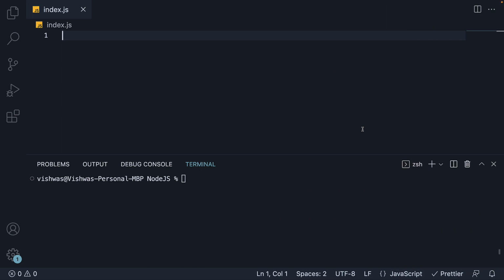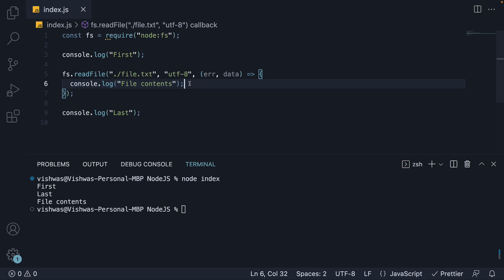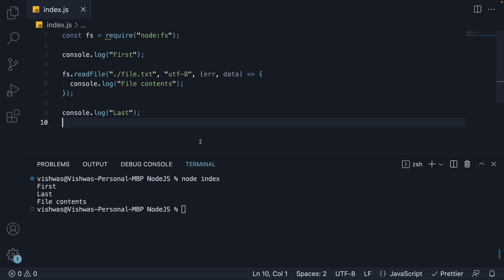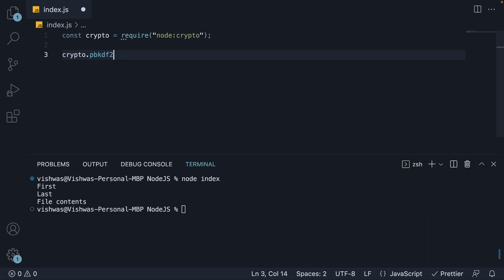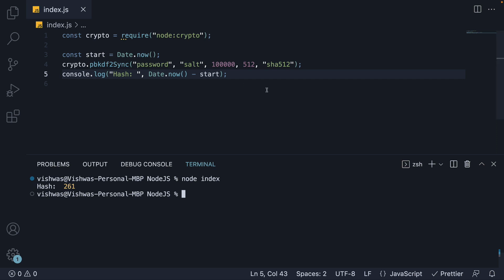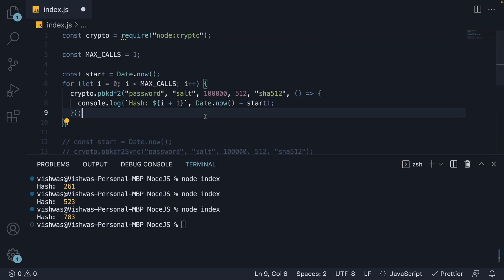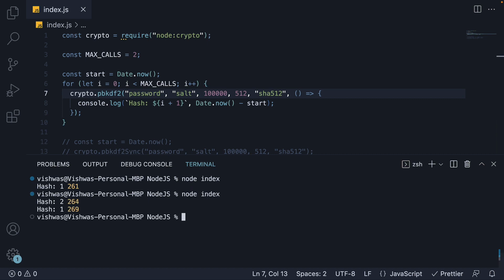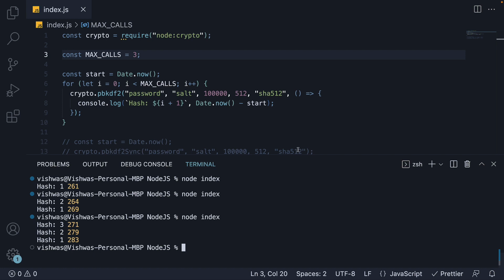Node.js Tutorial - 39 - Thread Pool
Thread Pool
Node.js Tutorial